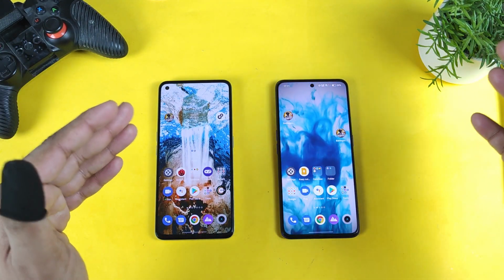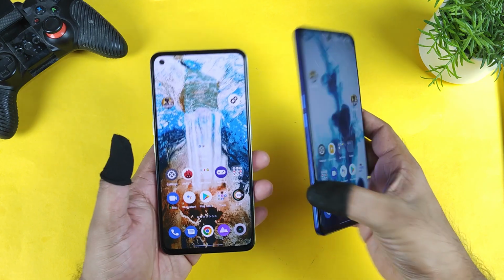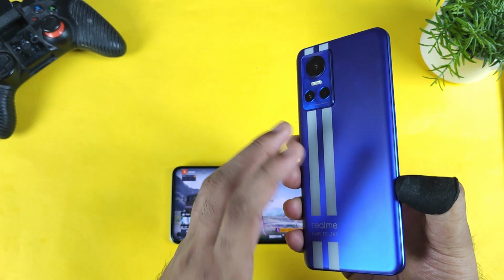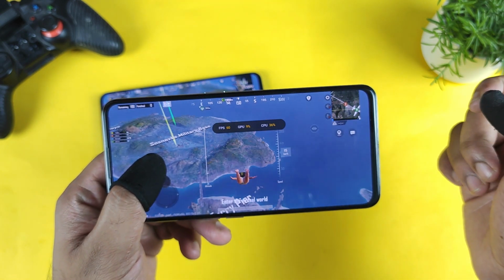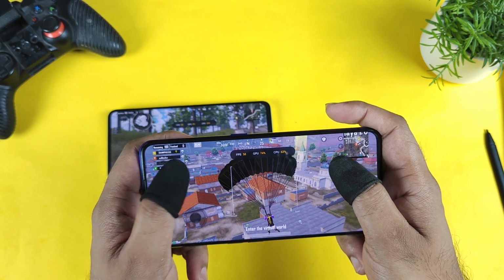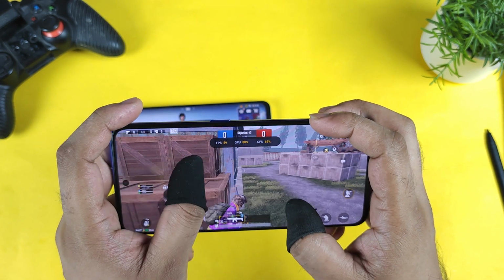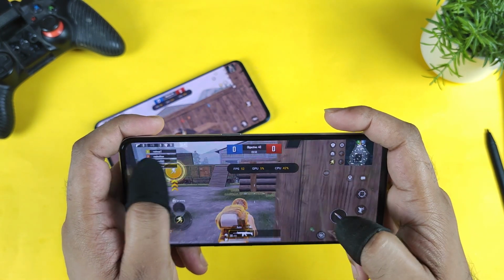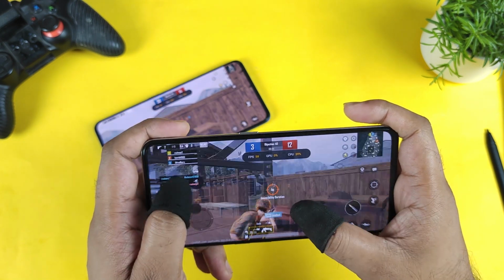BGMI 2.0 90fps Graphics Realme GT Neo 3 vs Realme GT 2 which phone Support 90fps After Update